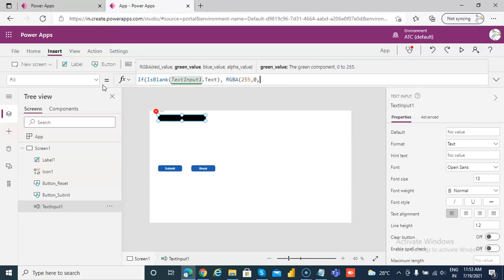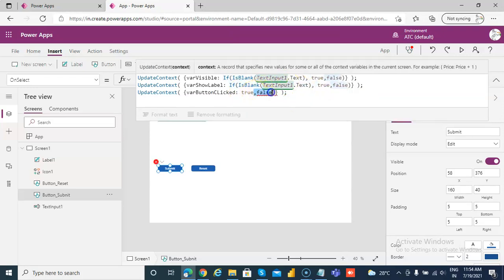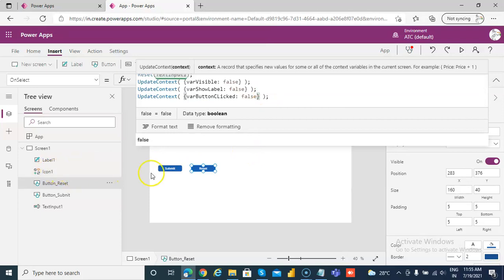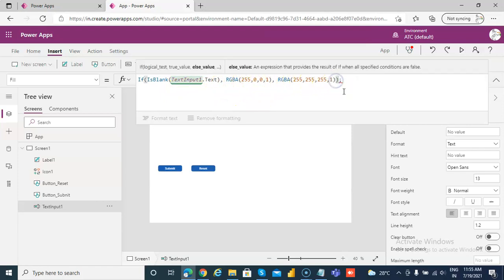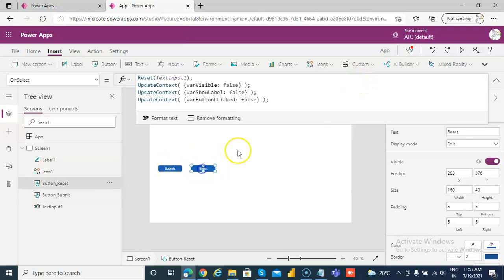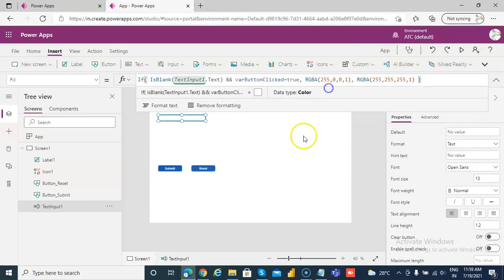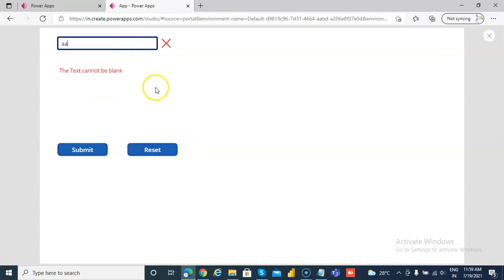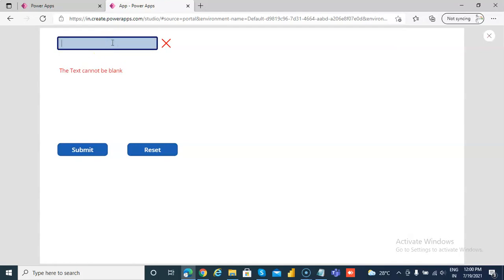Lesson109 - Control Validation Using Fill(Not Phil) - Power Apps 1000 Videos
Description - This Video Covers Control Validation Using Fill(Not Phil)